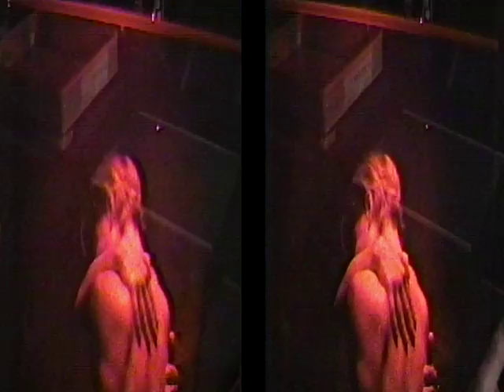The Holography of Melissa Crenshaw and Sidney Dinsmore - 3D video by Al Razutis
Melissa Crenshaw (Vancouver, Canada)  shows her holographic master plates (recorded with pulsed ruby laser at Holocom, Germany and discusses her art project with Sidney Dinsmore titled 'Is This What You Want?'.  Melissa also shows and discusses wet-plate processing used in color holograms, and drying the image while it materializes on the plate.  Recorded at the Holographic Studio Vancouver Canada in 1996 in stereoscopic 3D by Al Razutis as part of 'West-Coast Artists in Light'  (prod./dir Al Razutis) of holographic arts practiced on the west-coast of the U.S. and Canada.

Original footage recorded in 1996 using analog 3DToshiba 3D camera and various analog video recorders.